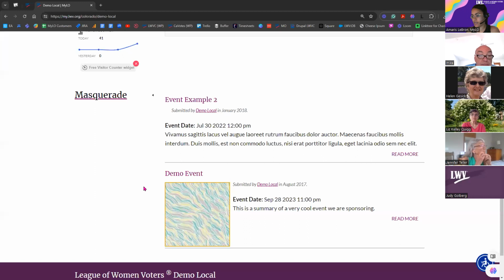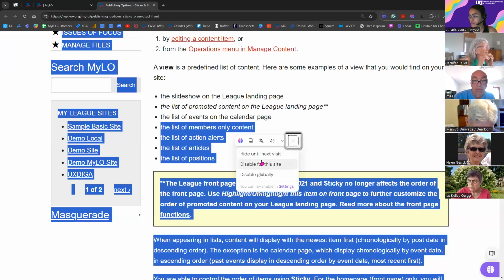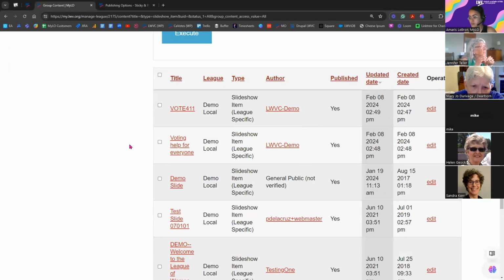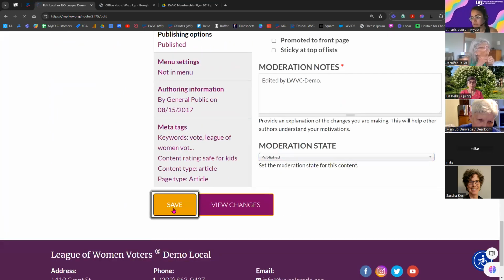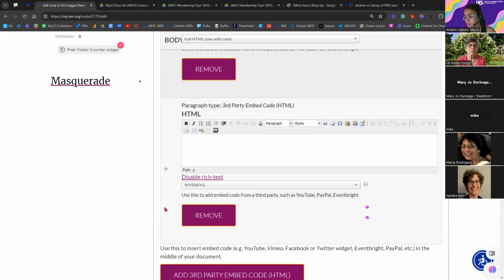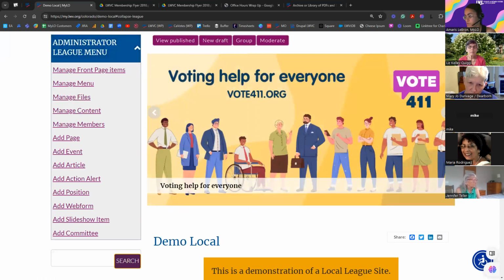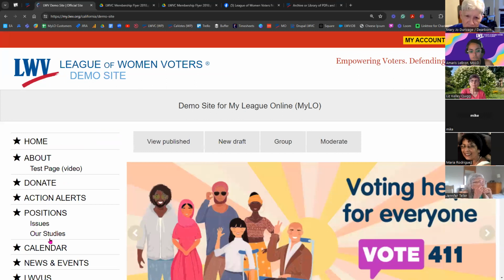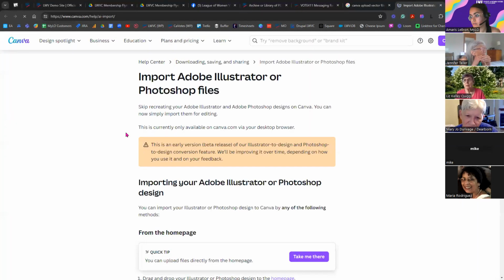MyLO Office Hours - July 25, 2024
The discussion focuses on managing the front page of the MyLO platform, specifically promoting and demoting content, including events and articles. It covers the importance of creation dates for ordering items and highlights the differences between sticky and highlighted items. Additionally, it addresses embedding Google Drive documents and managing newsletters. For more on embedding Google Drive folders, visit our MyLOSupport Google group